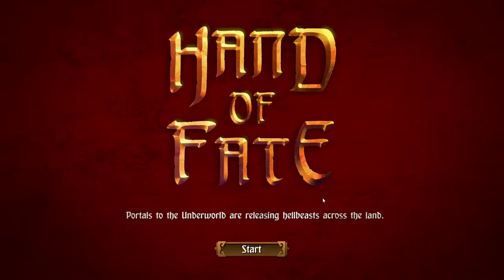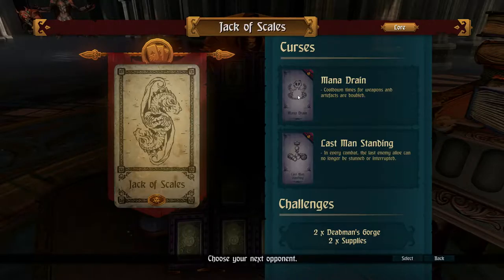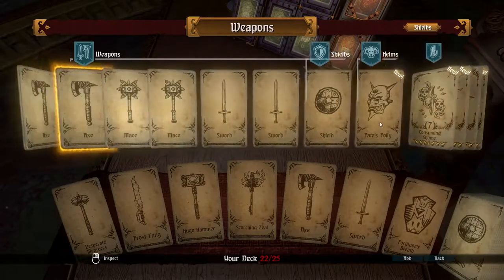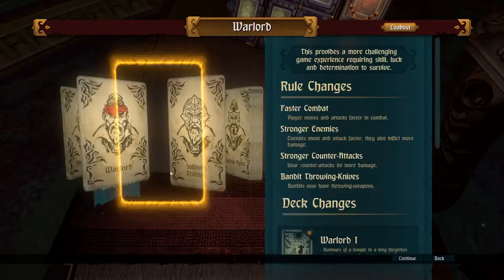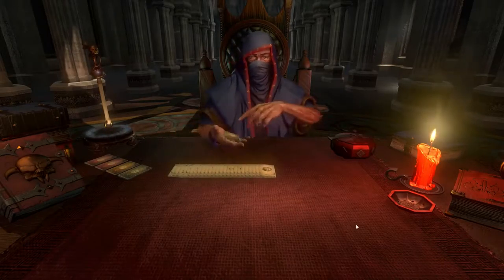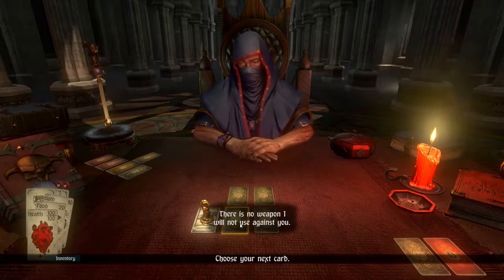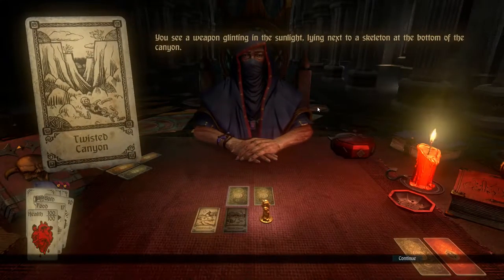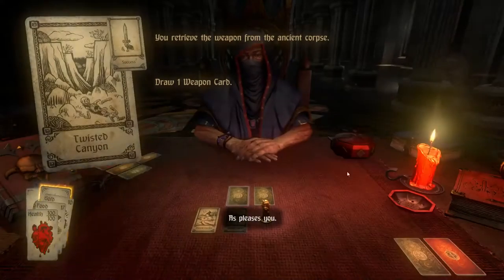Hand Of Fate Let's play: jack of scales part 1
jolly does a lets play gameplay of hand of fate. An intriguing board game where you play against the game master using your wits reflexes and a good dose of luck.